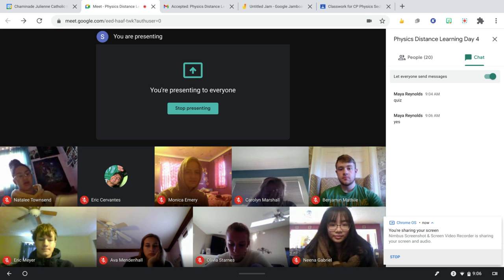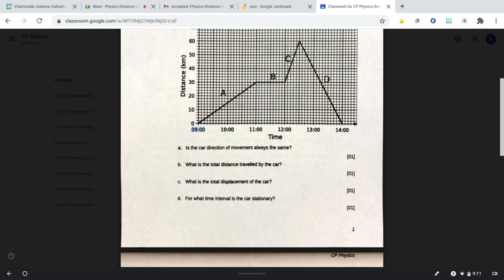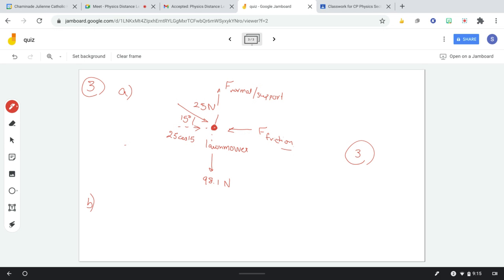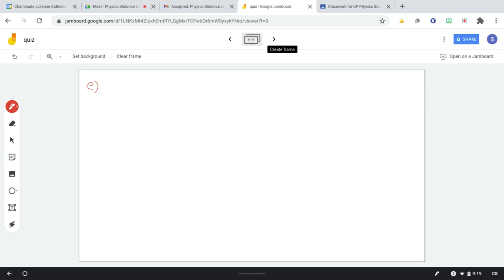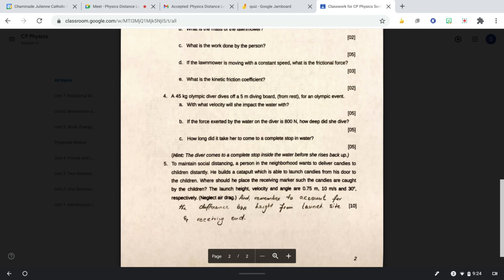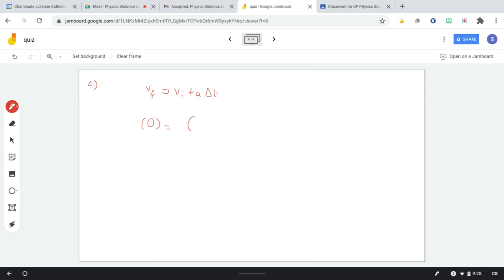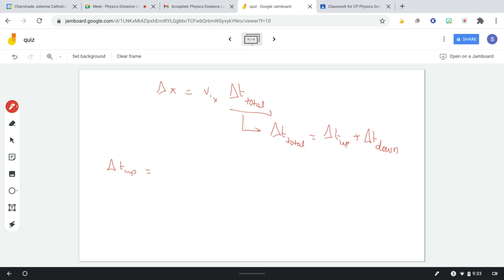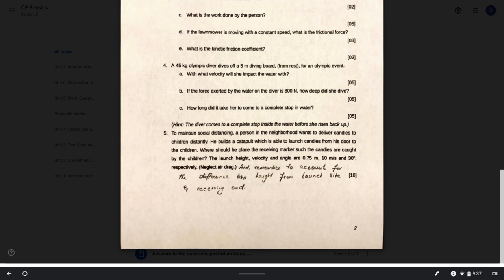Quiz 2 Solution